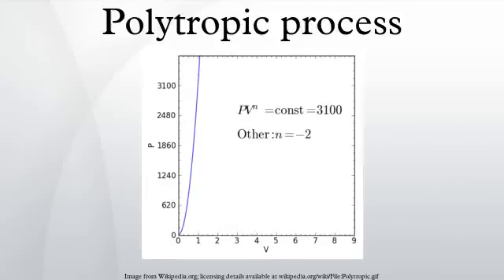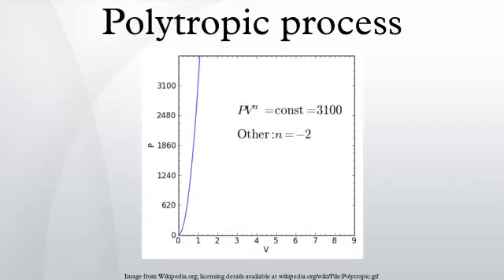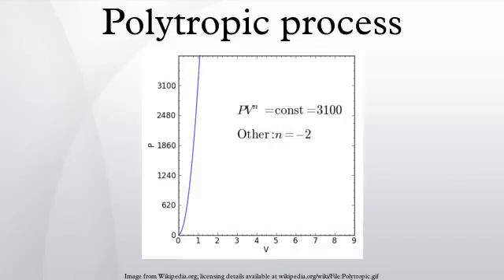Polytropic process HD